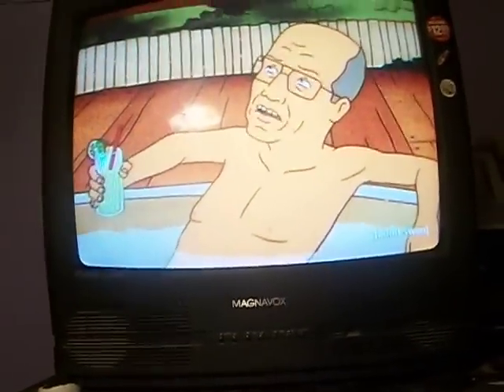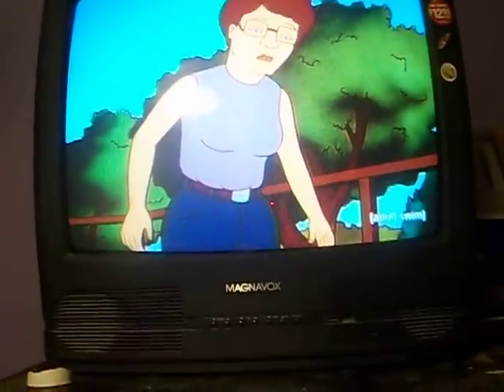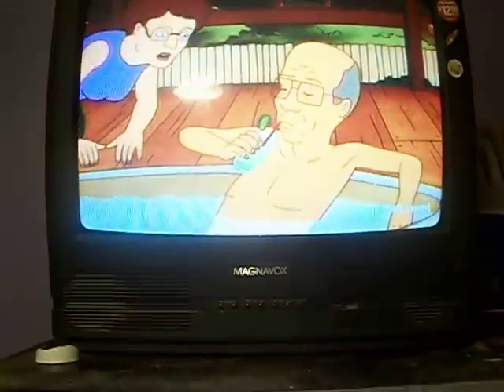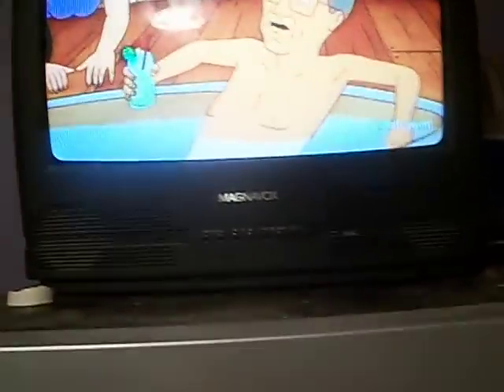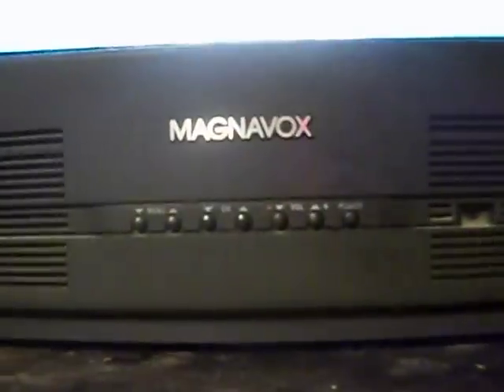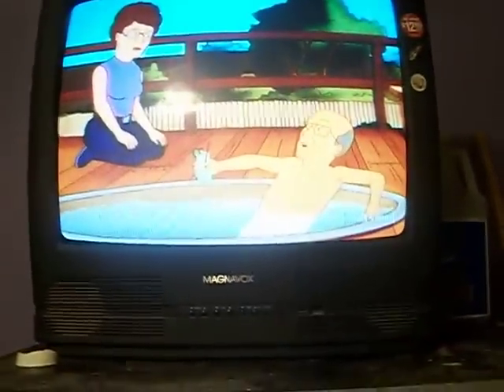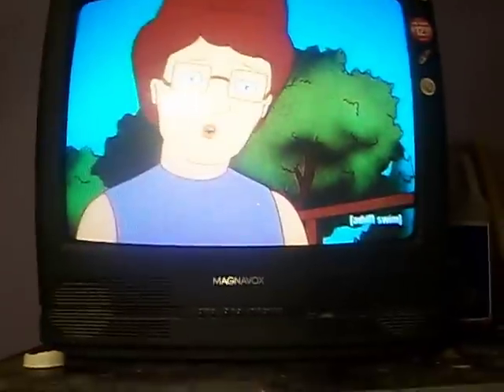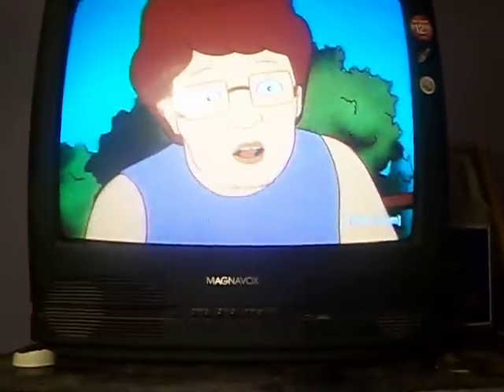my Magnavox tv with clear picture but when turns on its blurry please help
my Magnavox tv has a clear picture but when i turn it on its blurry and it takes 20 minutes for picture to clear could my capisitors be blowing please help and tell me how i can fix this if you know  look on my channel on you tube for the blurry picture vid thanks